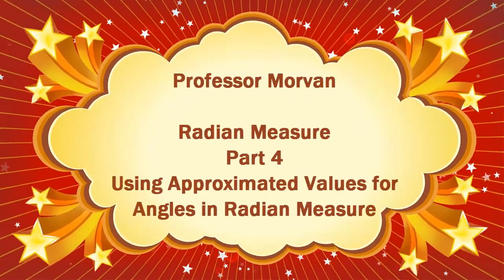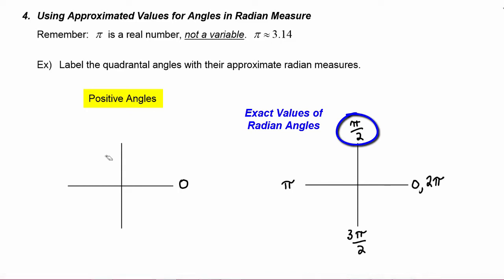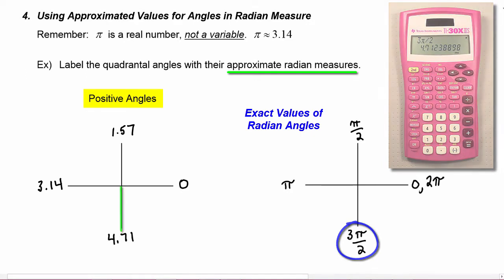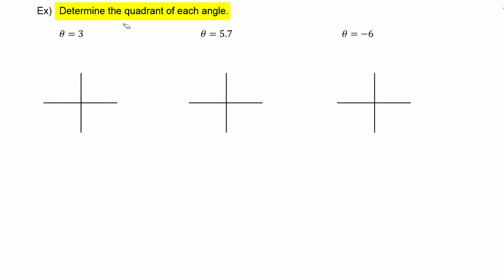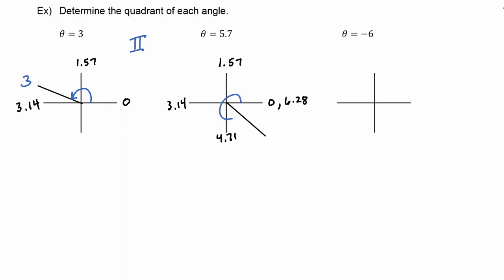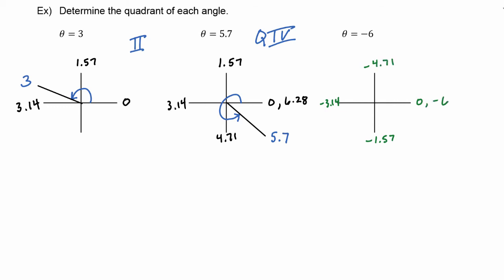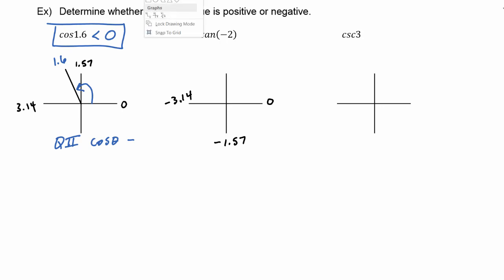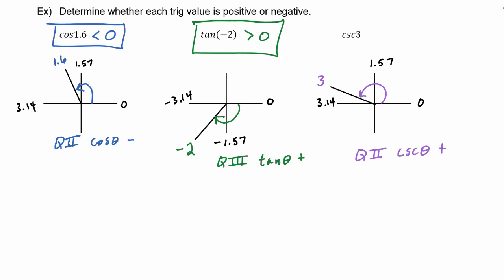Math 142, 3.1 Part 4, Using Approximated Values of Angles in Radian Measure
Learn how to use approximated values for angles when they are written in radian measure.  Label the quadrantal angles with their approximate radian measures.